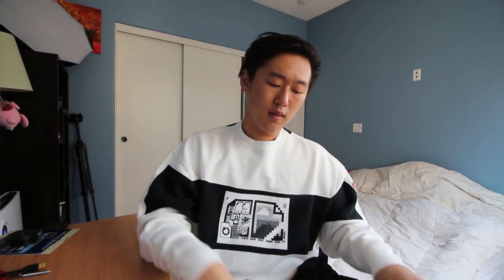COPDROP Guerrilla Group Cargo Review | 17S-ES-PL01